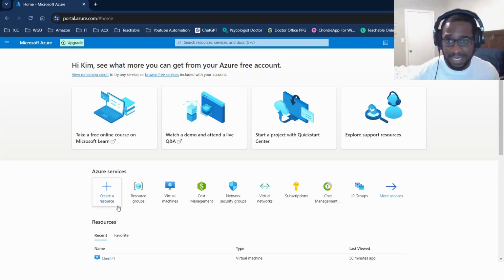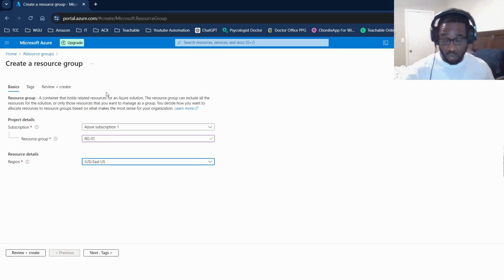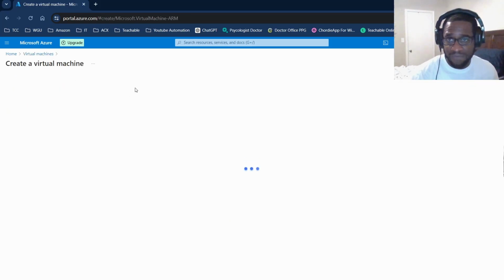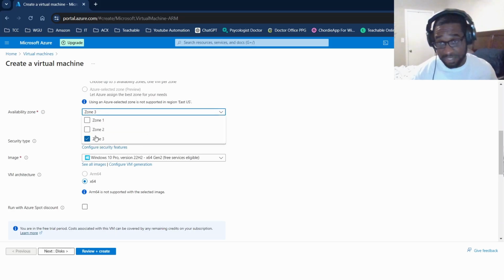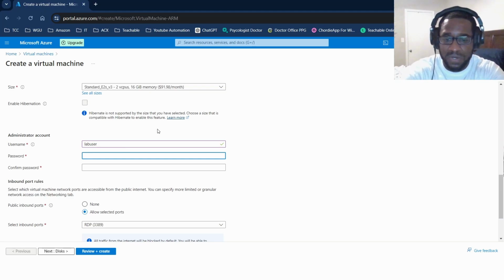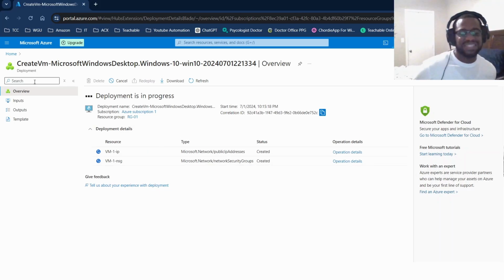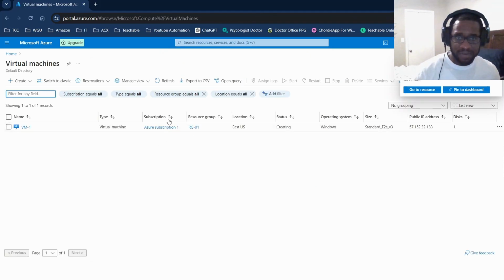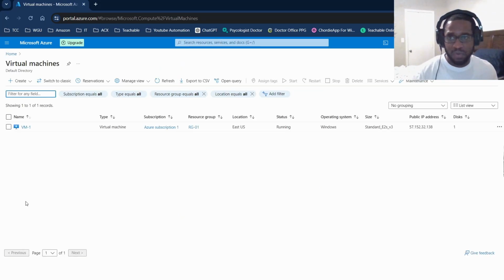Quick! Azure Virtual Machine Setup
In this video, we talk about how to set up a virtual machine simple and easy in Microsoft Azure.